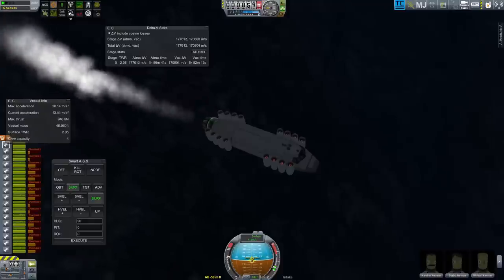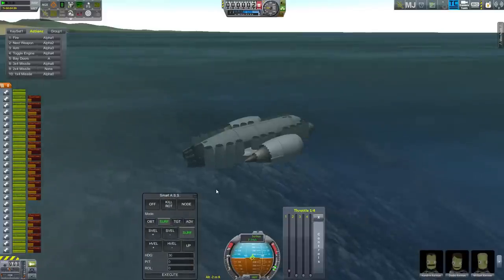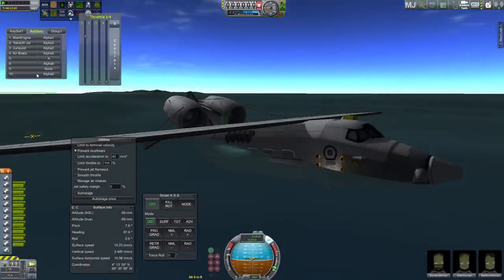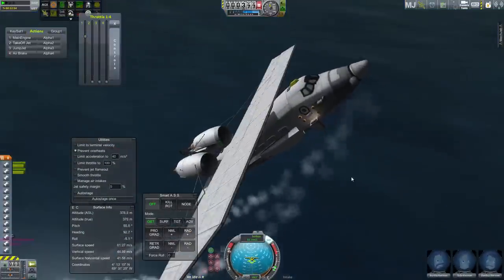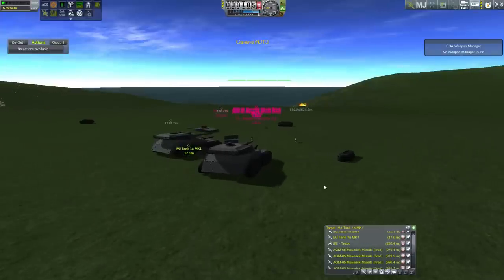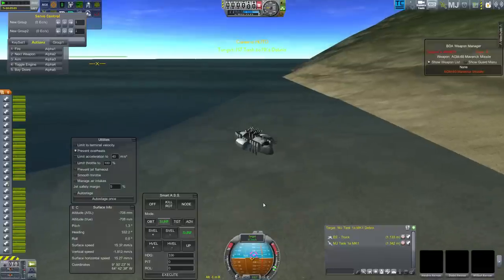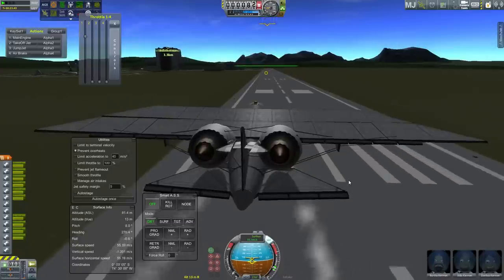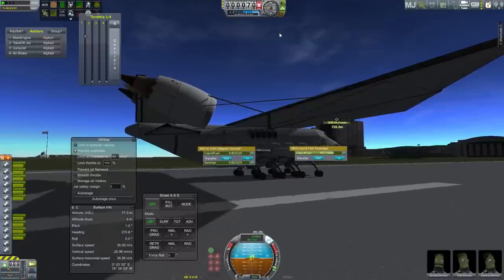WWK3 #03 Missile Submarine - World War K in Kerbal Space Program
Today in Kerbal Space Program's World War K we build a cruise missile submarine to destroy the MechJeb tanks in a surprise attack!